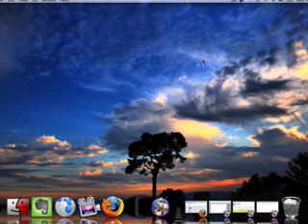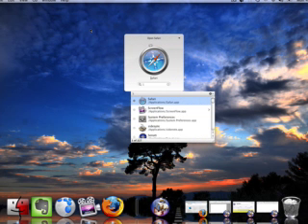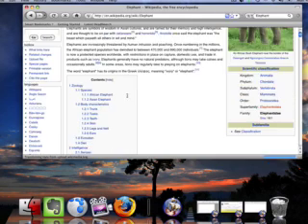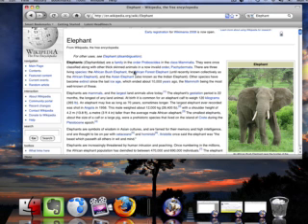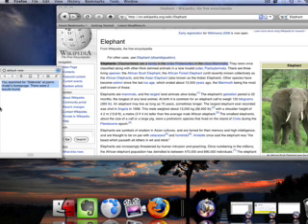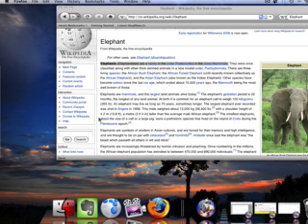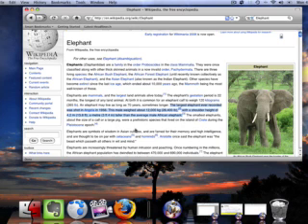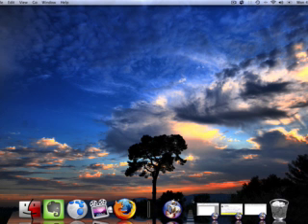Cool Mac Freeware App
Aim- pwnagetutorials